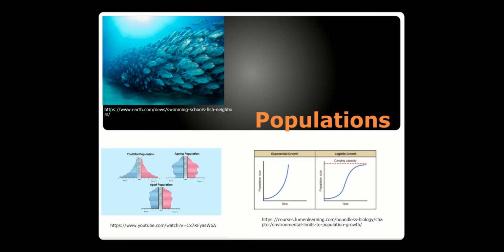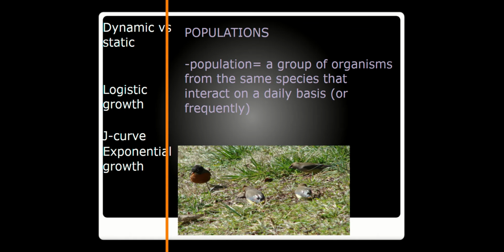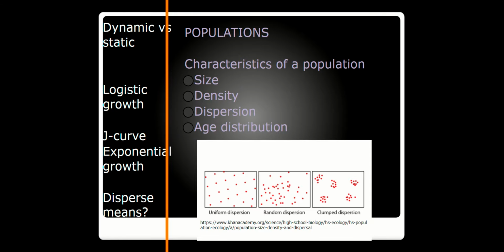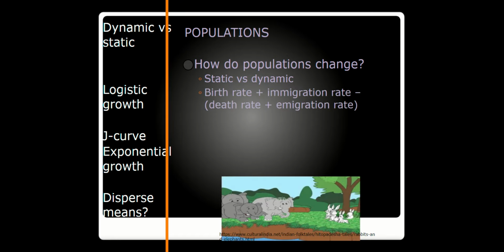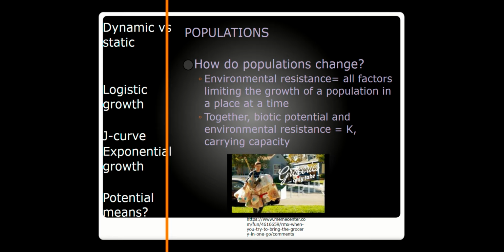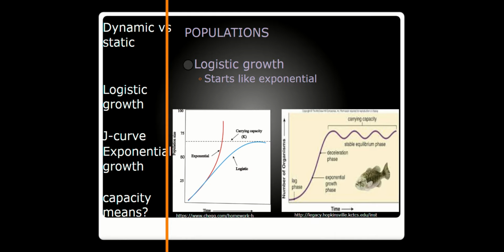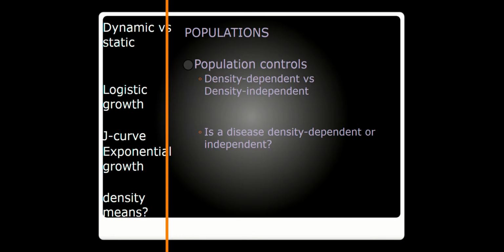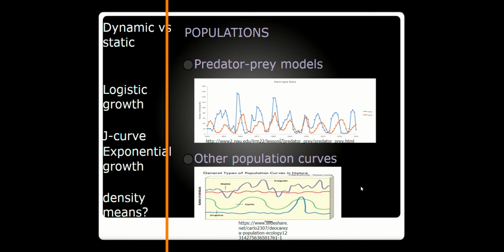populations - Google Slides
populations